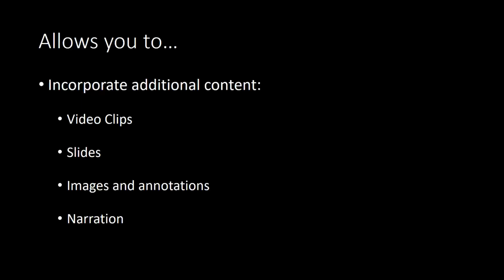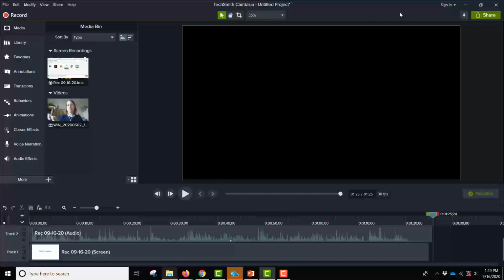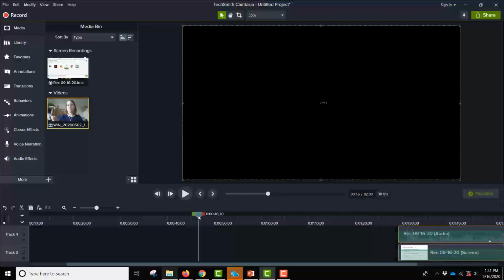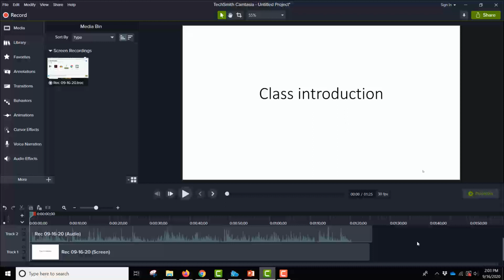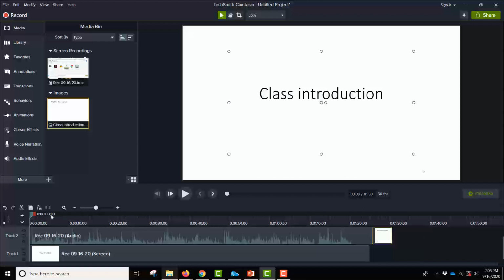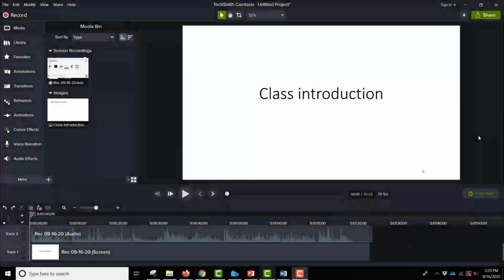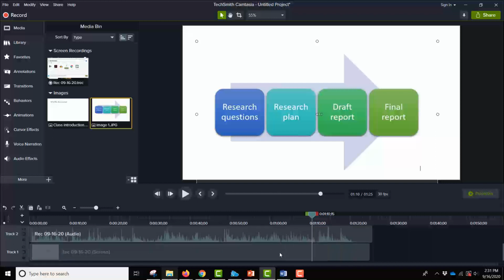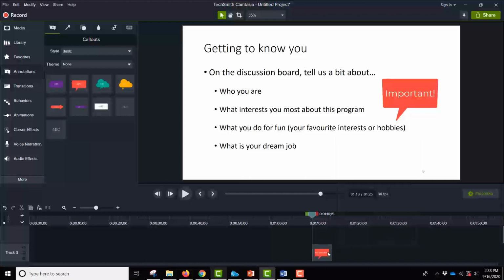Editing a video to add content using Camtasia